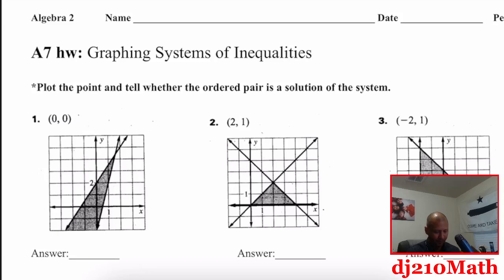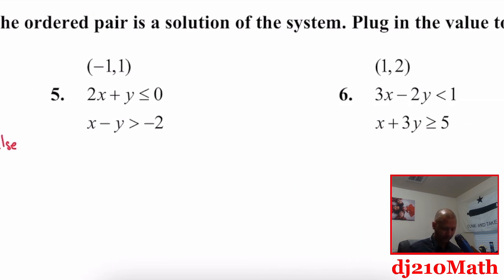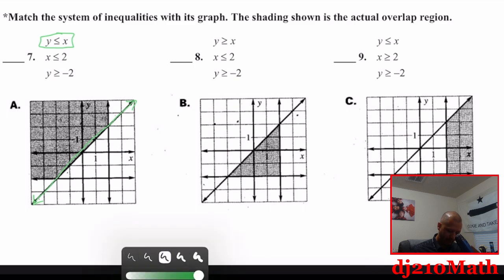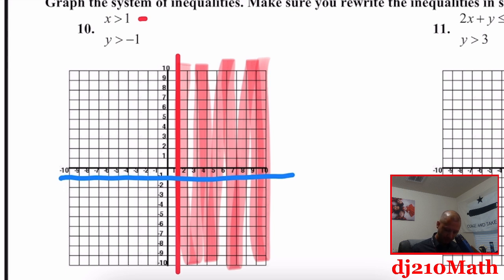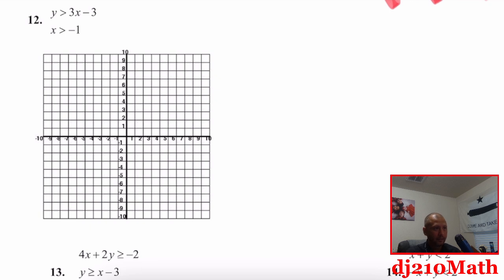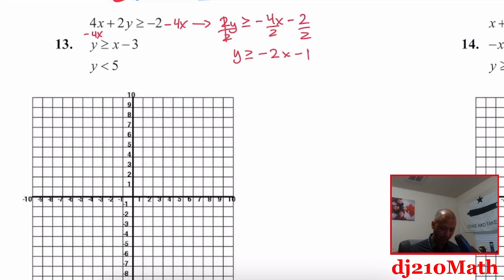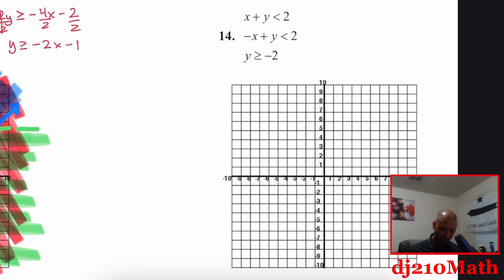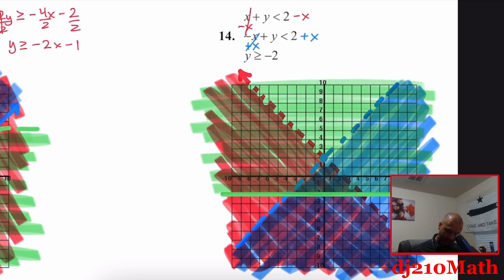Graphing Systems of Inequalities (HW Solutions)